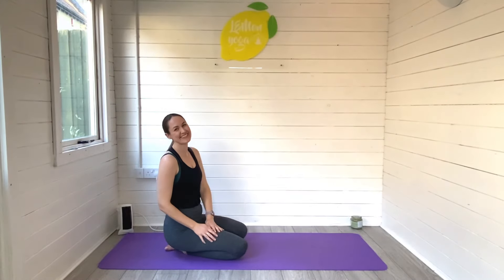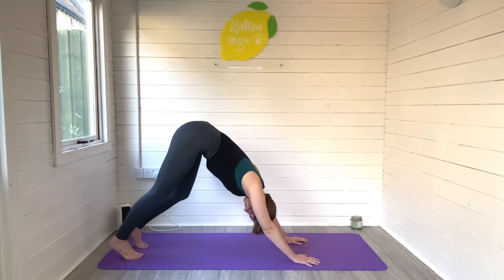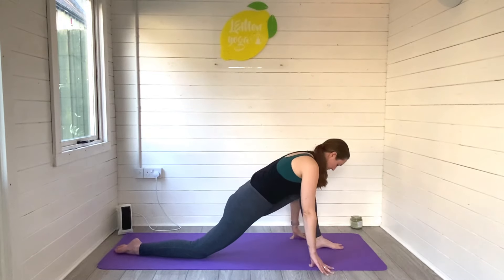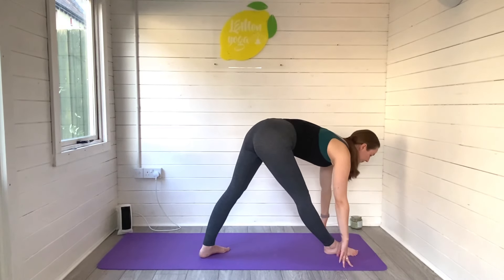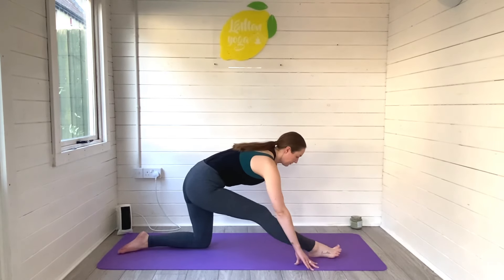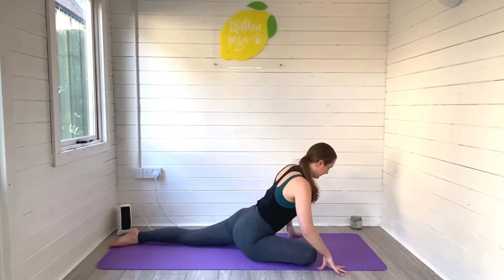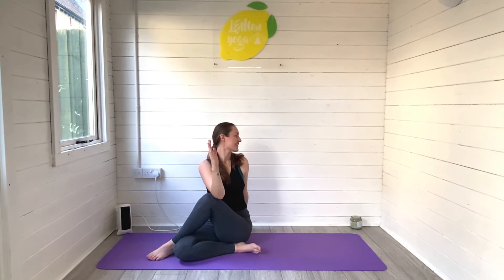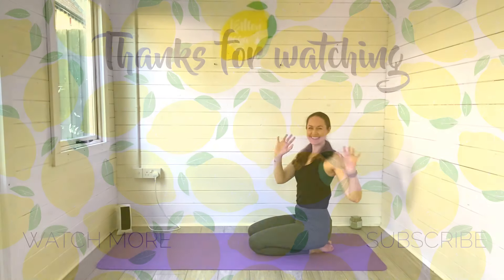15 Minute FULL BODY STRETCHES for flexibility | Daily Yoga Flow | LEMon Yoga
15 Minute FULL BODY STRETCHES for flexibility | Daily Yoga Flow | LEMon Yoga

Hi friends and welcome to todays full body stretch! These stretches are great if your working on flexibility in general as we are targeting the body as a whole. This is my current daily yoga flow that's really helping me to stay in a more open body. I think 15 minute yoga flows are perfect for getting into your everyday routine without eating into too much of your time. So I hope you enjoy this 15 minute stretch as much as I do and leave me a comment to let me know how you got on today!

Laurie xx